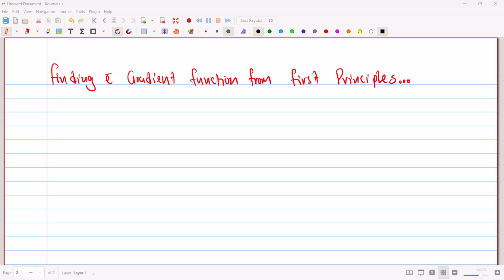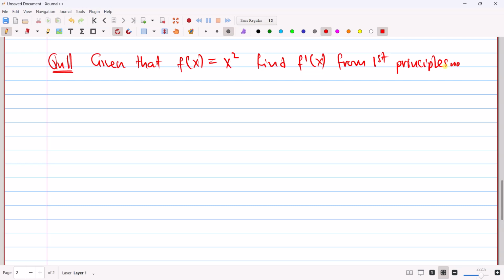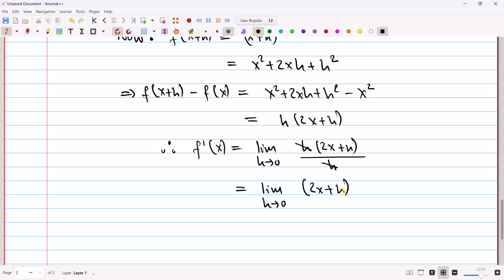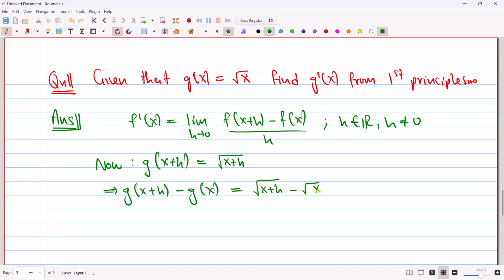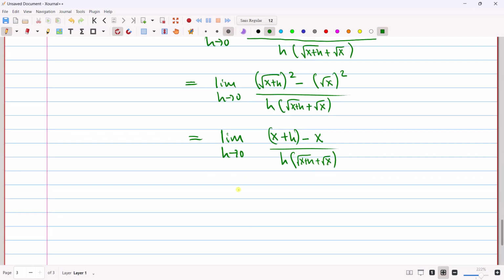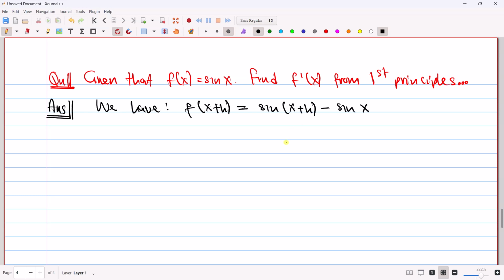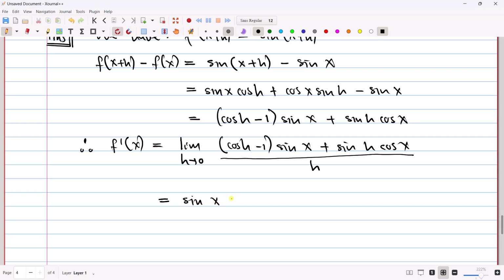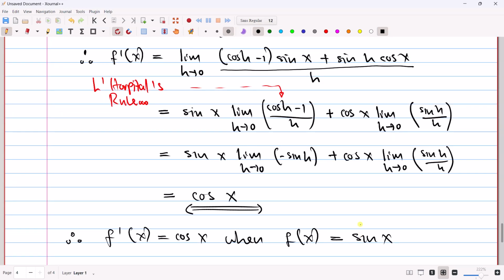Differentiation Lesson 2 | Derivative form first principles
Here we are going to learn how to find the derivative from first principles.